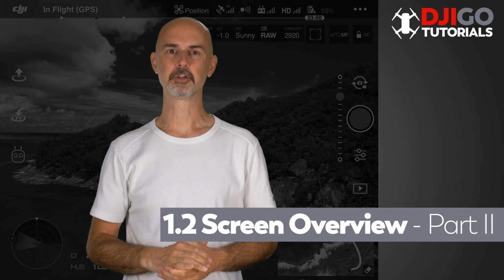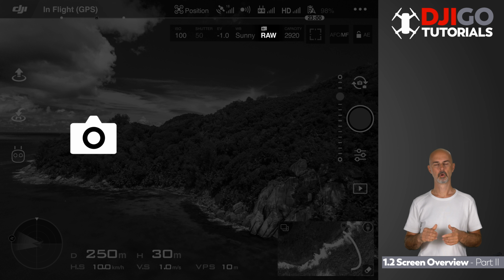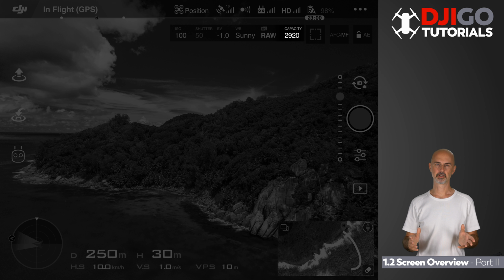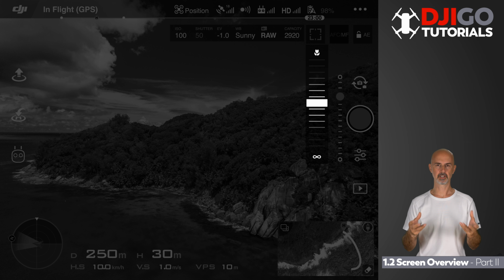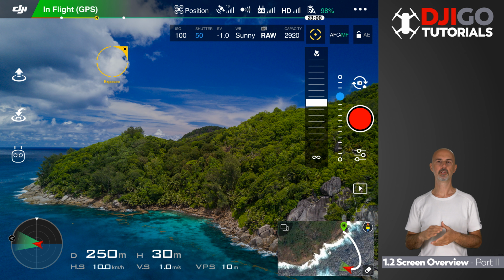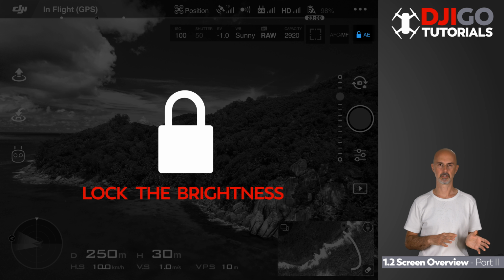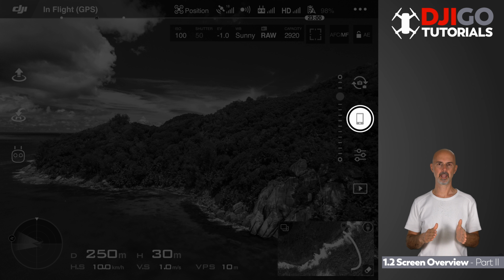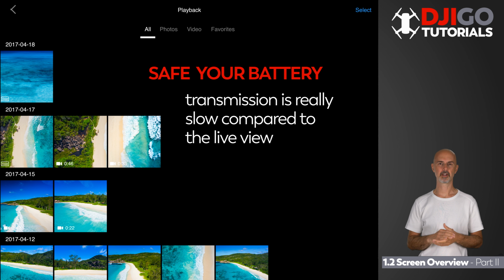DJI Go Tutorials - 1.2 Overview Part II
The DJI Go app - an awesome tool for drone pilots. But do you know how to fly, photograph and film your DJI Drone with the help of the Go app?
In part II our DJI Go Tutorials we help drone pilots get familiar with the camera related info of the app.
DJI Go is very intimidating at first sight. But once you understand all the icons and buttons you will fly your Mavic, Phantom or Inspire with much more conficence.